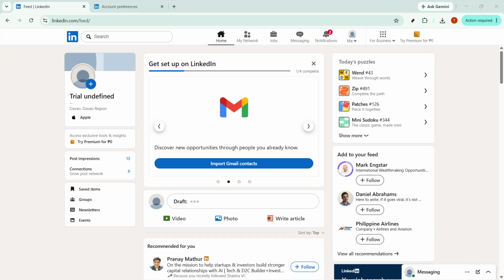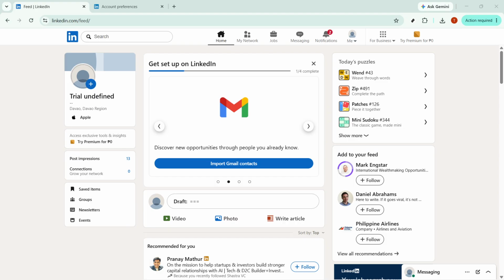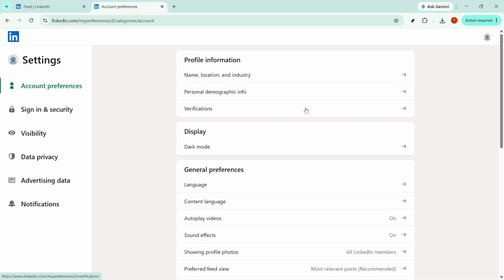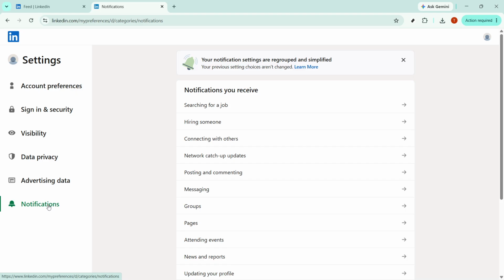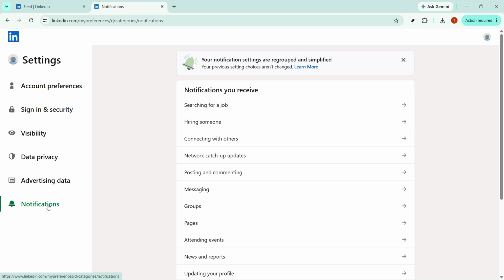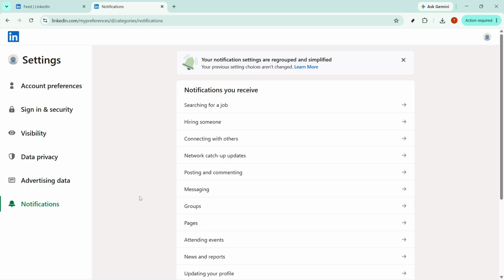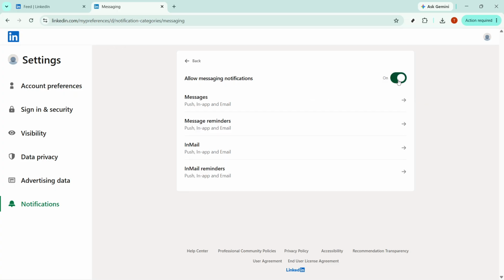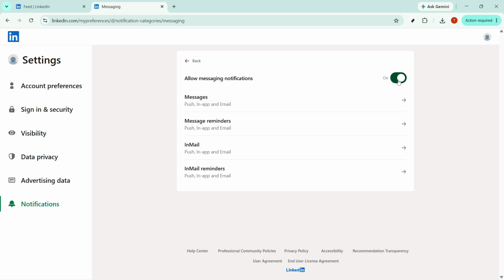How to turn on push notifications on LinkedIn (Step By Step 2026)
How to turn on push notifications on LinkedIn